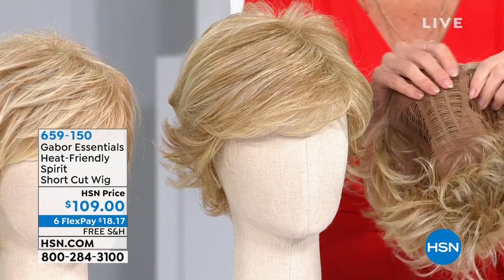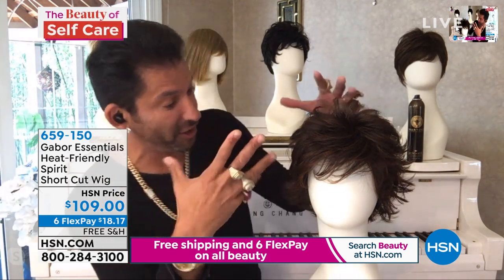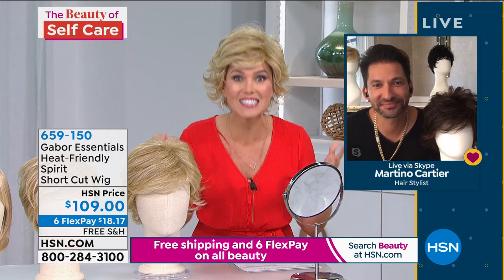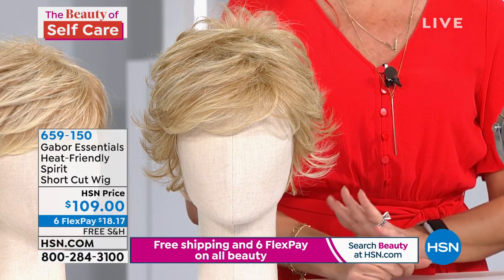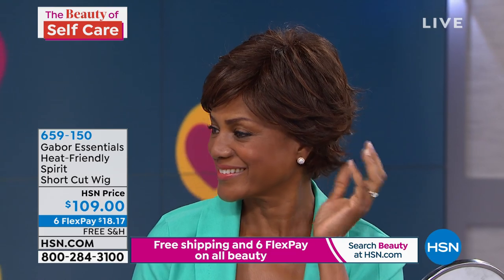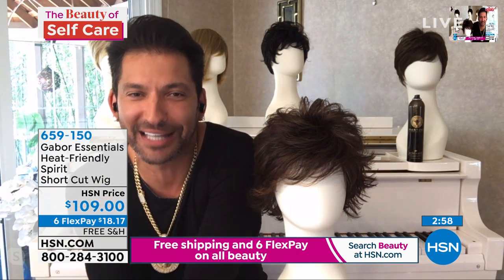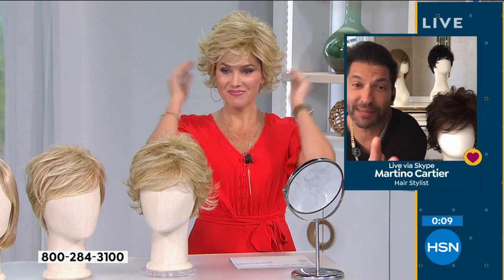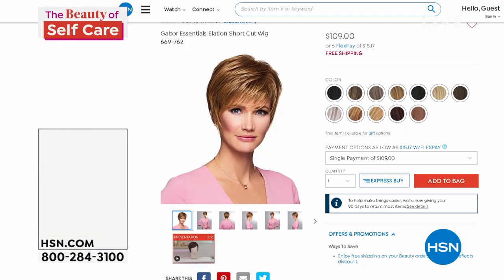Gabor Essentials HeatFriendly Spirit Short Cut Wig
*An easytouse, shakeandgo wig that offers the convenience of changing up your look without the commitment or fuss. With a multitude of razortapered layers and wispy texture, this short silhouette has plenty of movement and lift to flatter a variety of face shapes.

    Wig
    Hang tag with care instructions

Color Choices

    Multidimensional colors made up of 7 to 11 gradient shades for perfect blending
    Made of Excelle heatfriendly synthetic fiber
    Change the style with hot styling tools up to 350 degrees Fahrenheit

Care Instructions

    To wash, add 1 tablespoon mild shampoo to basin of cold water and soak for 5 minutes. Do not rub. Rinse until all shampoo is removed and dab gently with towel. Do not squeeze or twist. Hang to dry or use a blow dryer on a low setting.